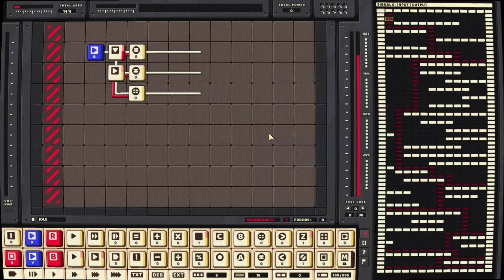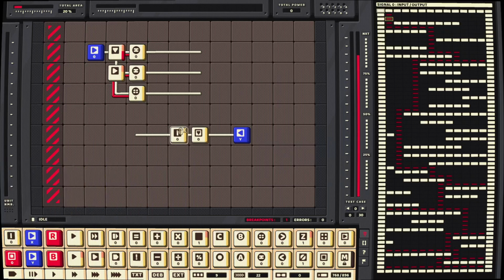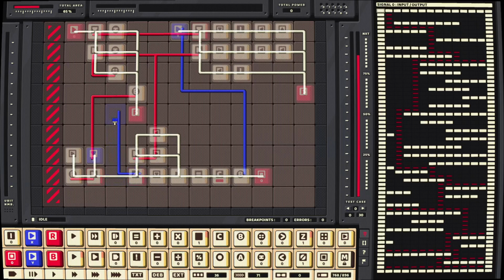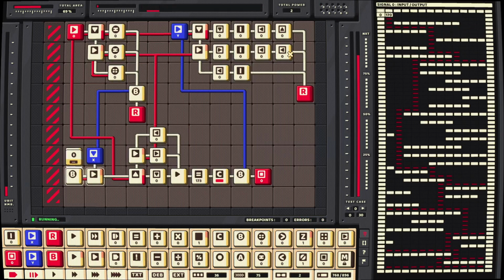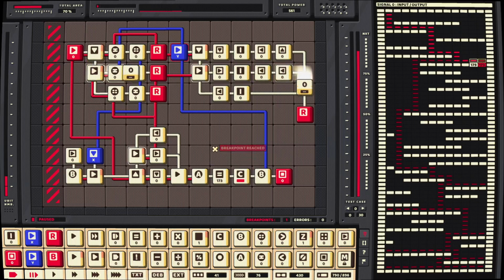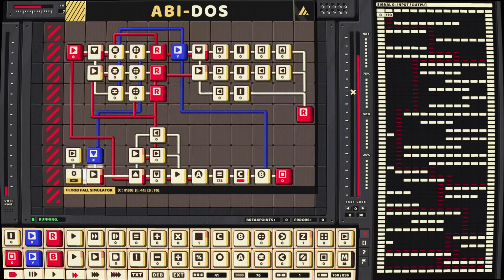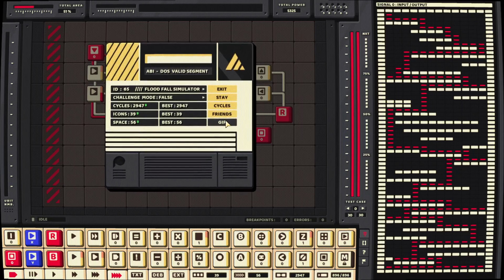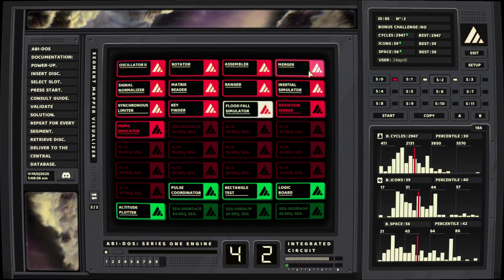ABI-DOS Ep. 38 | Circuit Board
In which the game somehow becomes a workshop for critical thinking??

00:00 purge and refresh
00:21 Floodfall Simulator (Solution)